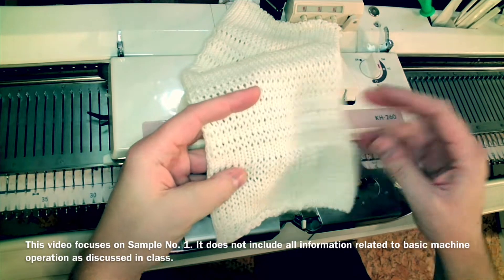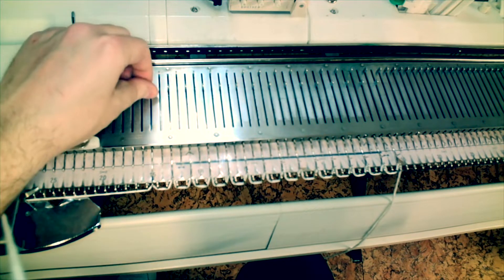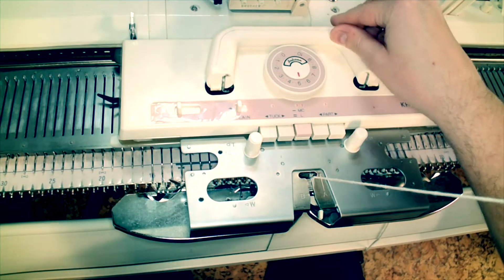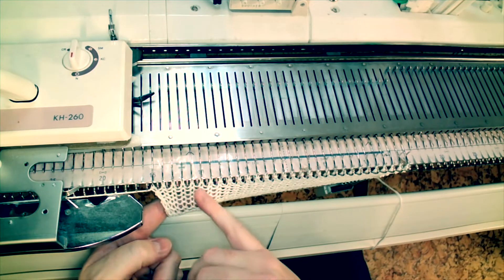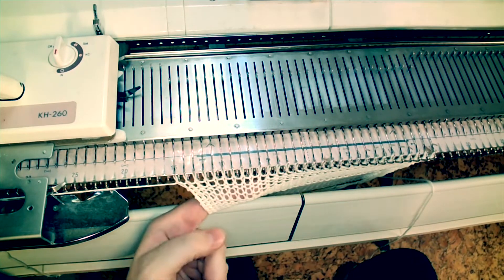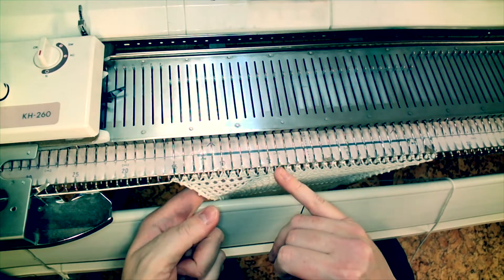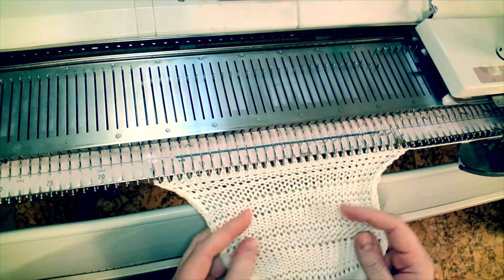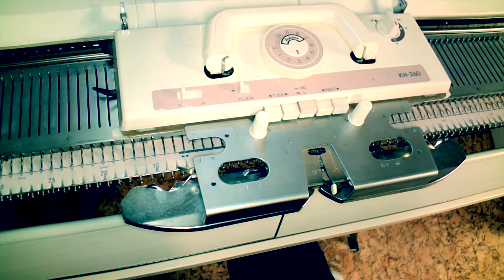Sample No. 1 : Basic Machine Operation (Tension)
This video demonstrates the tension dial settings of the knitting machine and outlines the process for creating Sample No. 1 (white).